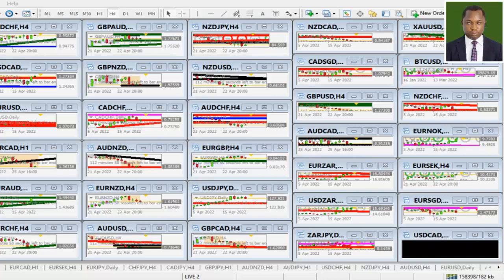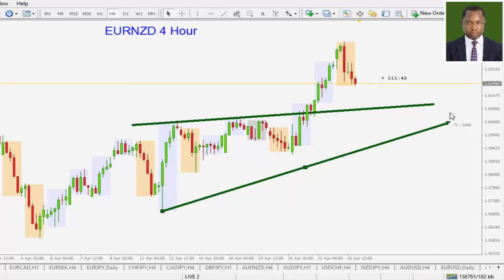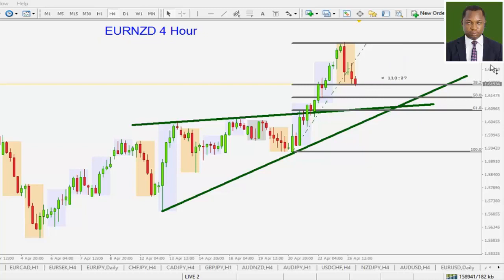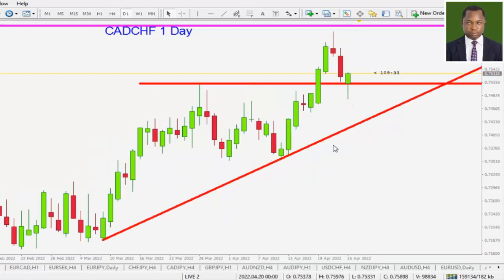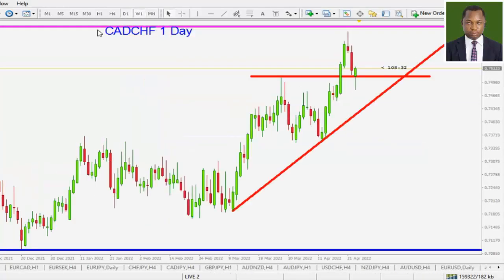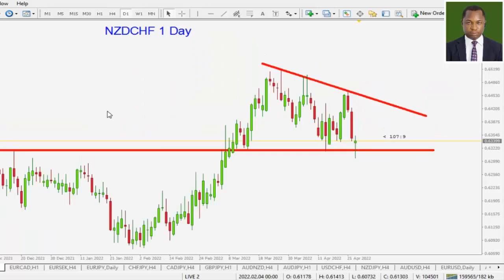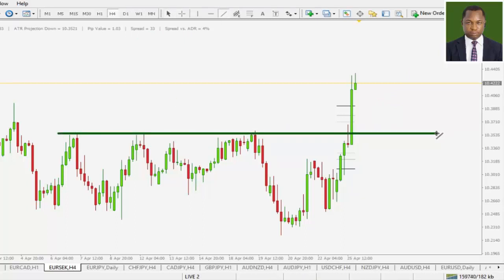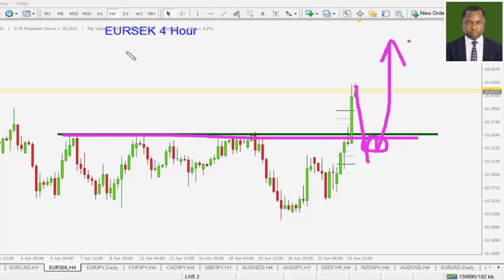Daily Market Analysis - 25th April, 2022.